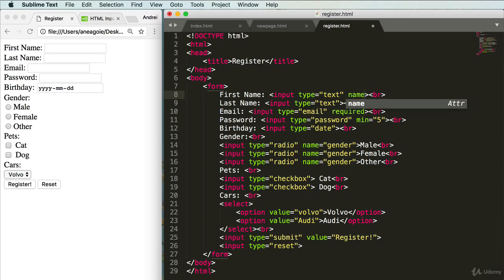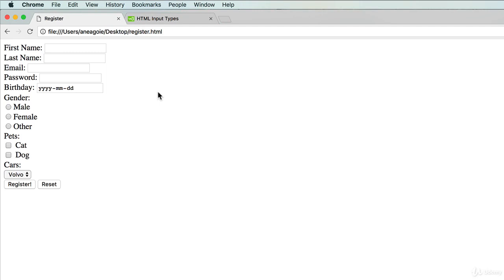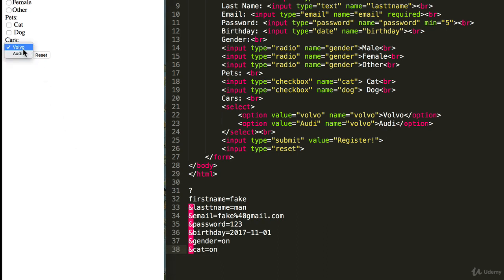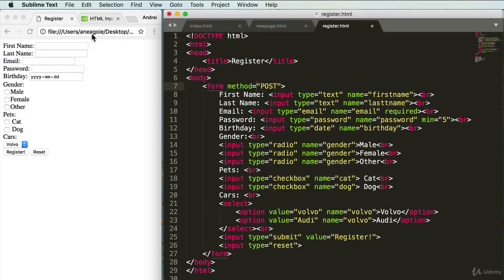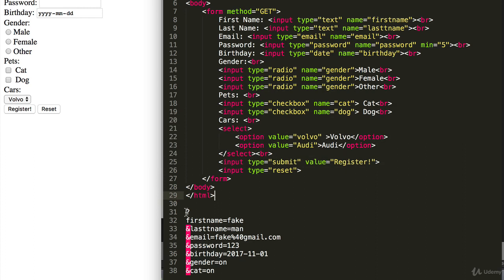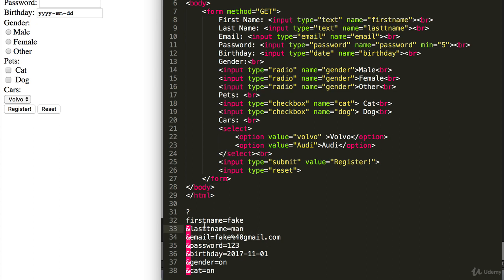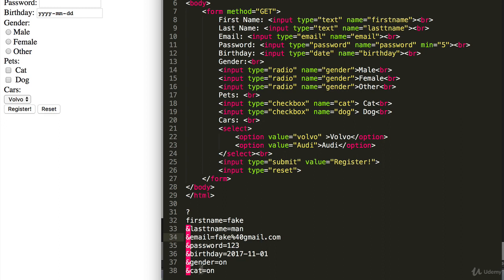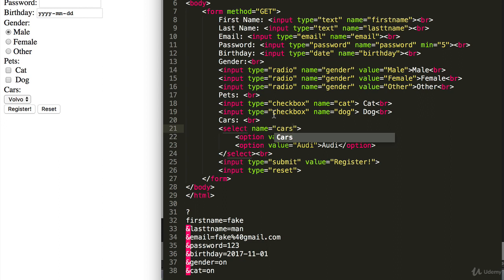3 Advance HTML Submitting A Form